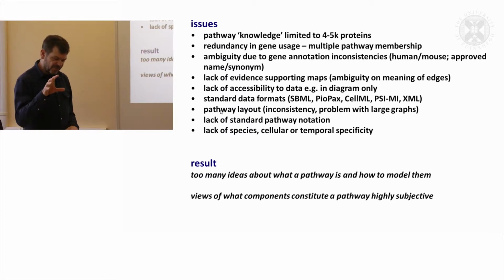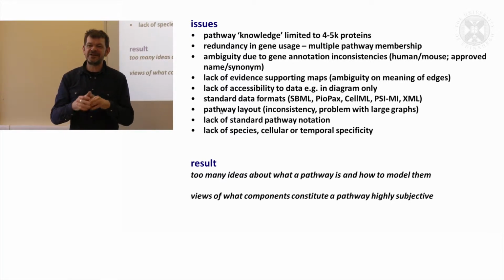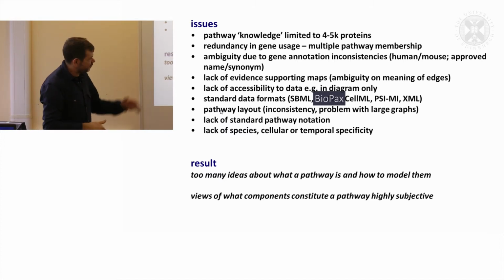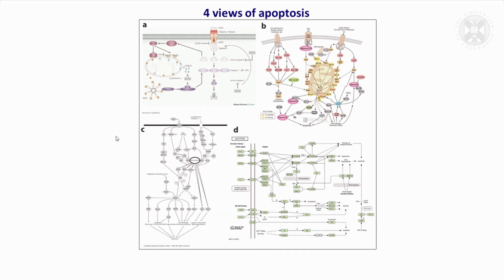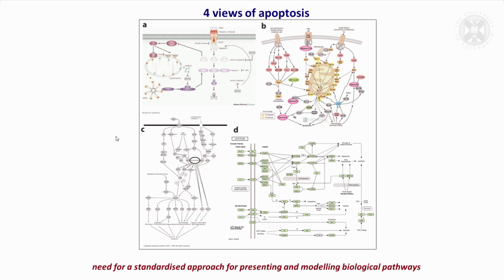5. Issues (Lecture) -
Content list:
 a. issues
 b. views of apoptosis